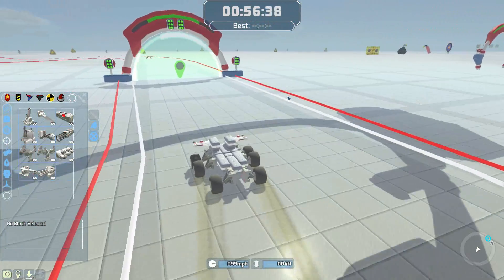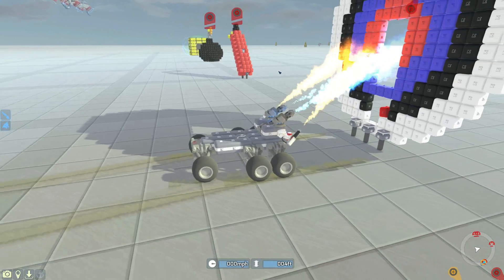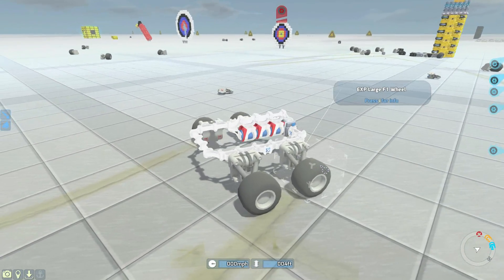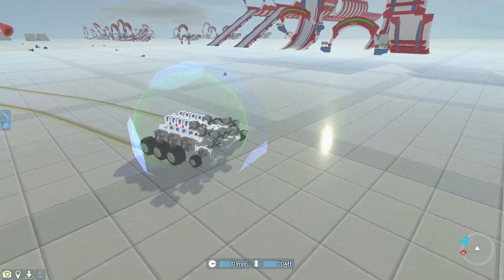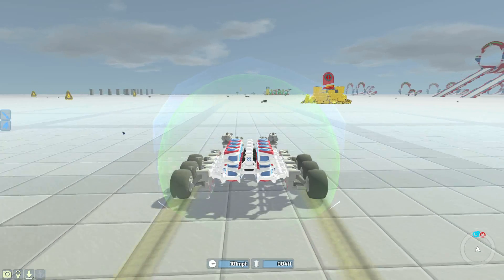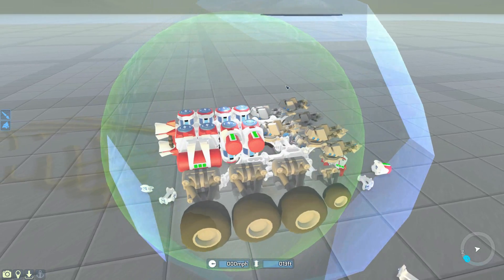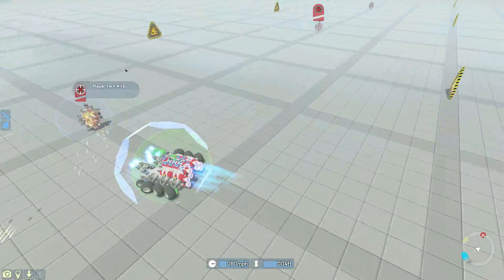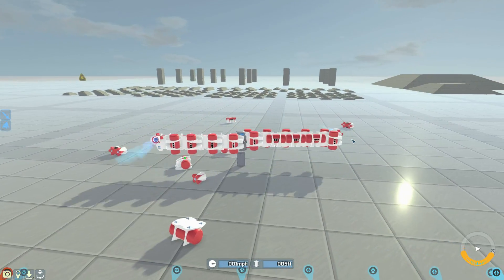Terratech | Ep28 S4 | Plasma Flamethrower Racer! | Terratech v1.0.0.2 Gameplay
It's fast, easy to control and shoots deadly plasma from the front. What's not to like?